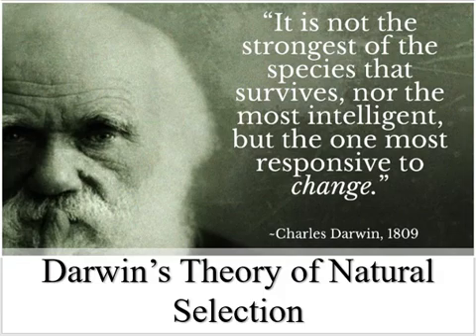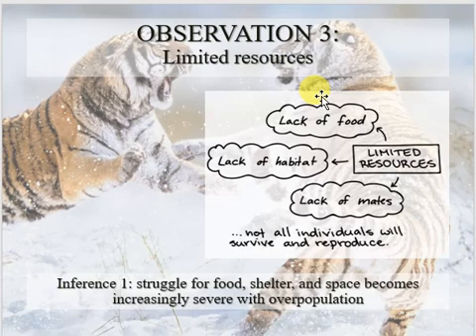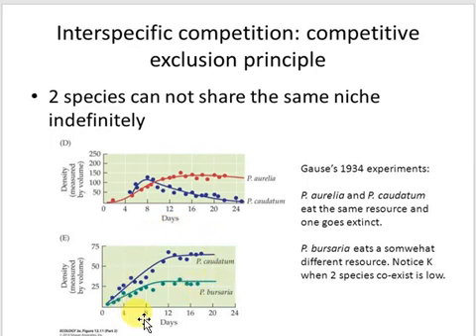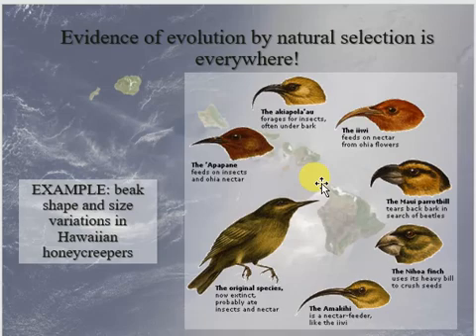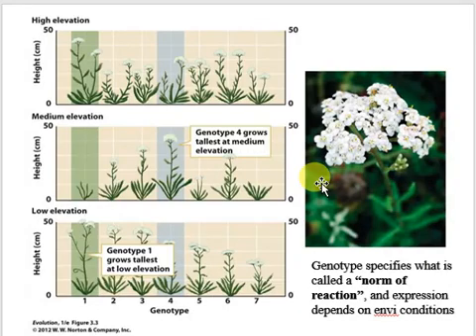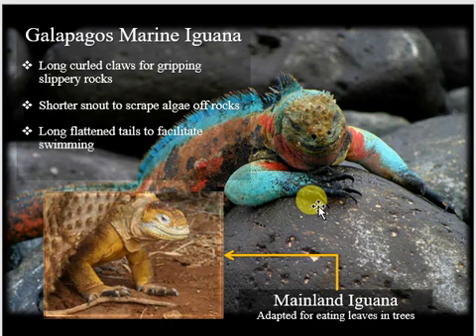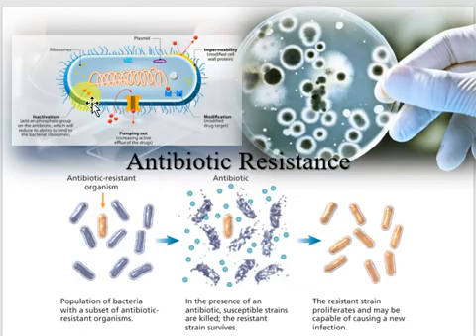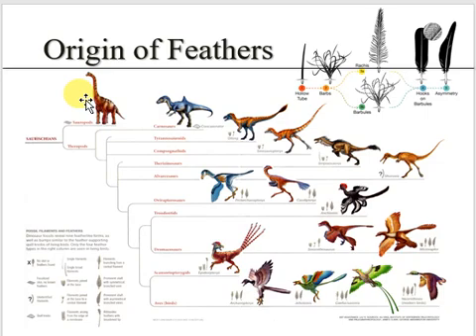Darwin's Theory of Natural Selection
This lecture video covers the major aspects regarding the theory of natural selection as proposed by Charles Darwin, including discussion of the five observations and three inferences comprised within this theory. Discussions of adaptations, exaptations, and artificial selection are also included.